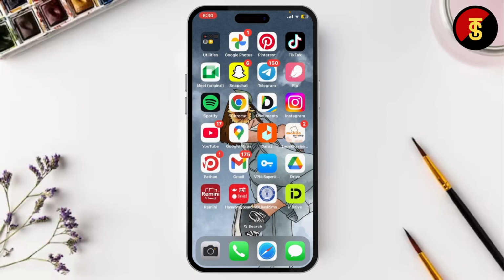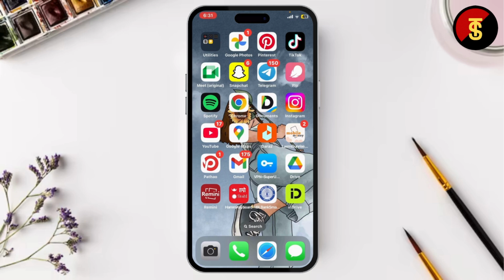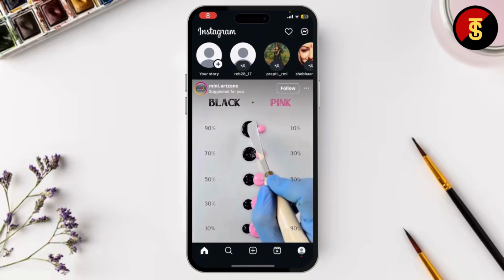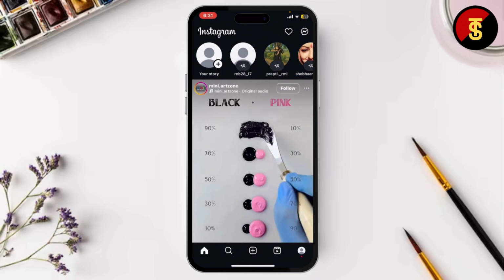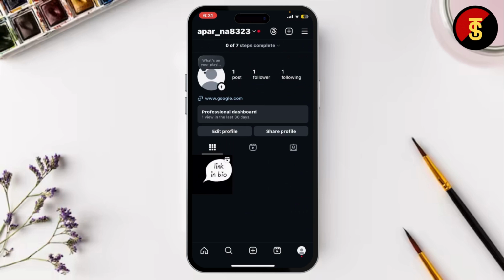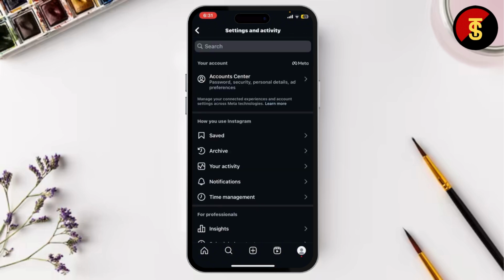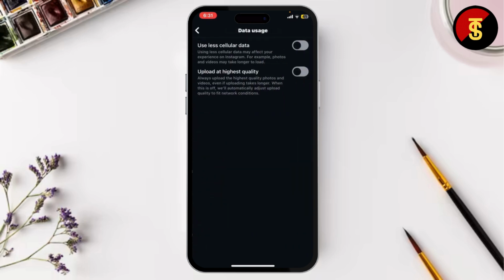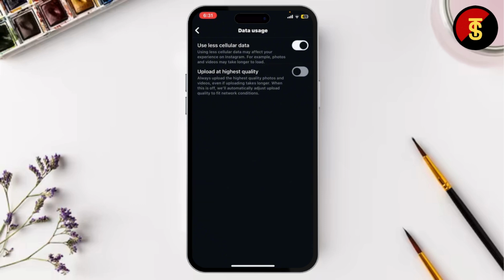How To Stop Video Auto-Play In Instagram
Want to stop videos from auto-playing on Instagram to save data and avoid distractions? This video will guide you through the steps on how to stop video auto-play in Instagram quickly and easily. Whether you're asking, "How do I turn off auto-play on Instagram?" or need help changing your settings, this tutorial has you covered. Learn how to take control of your Instagram experience by disabling video auto-play. Watch now to see how you can stop video auto-play in Instagram today!

Timestamps:
00:00 How To Stop Video Auto-Play In Instagram
00:06 How Do I Turn Off Auto-Play on Instagram?